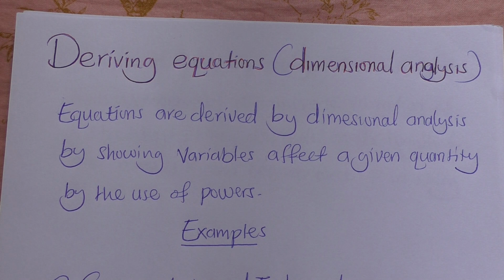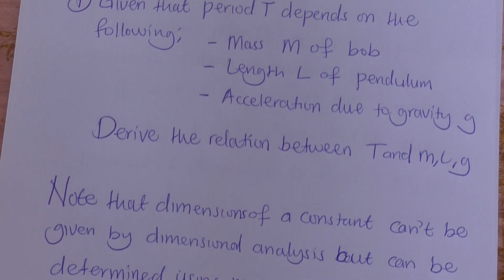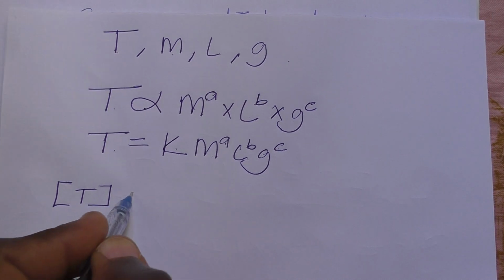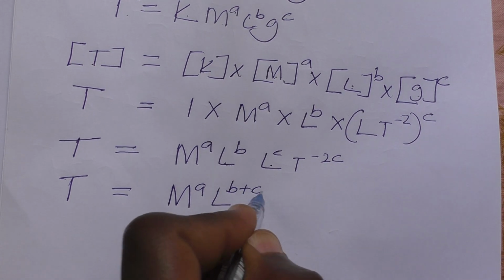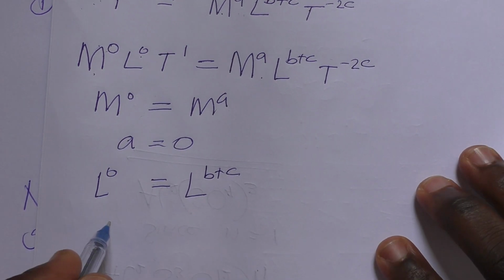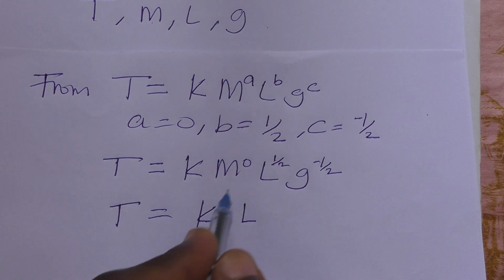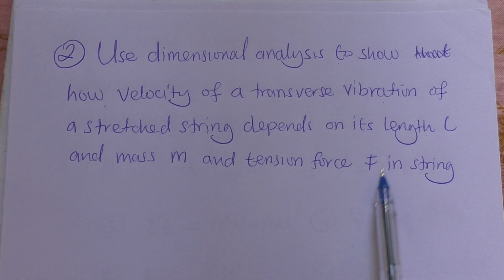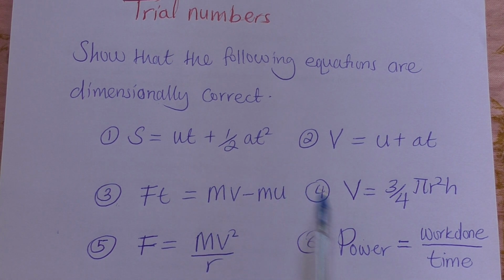A-LEVEL PHYSICS ONE MECHANICS LESSON 3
Tr. Ivan's Online Class Facebook